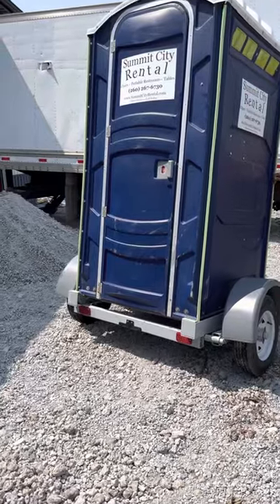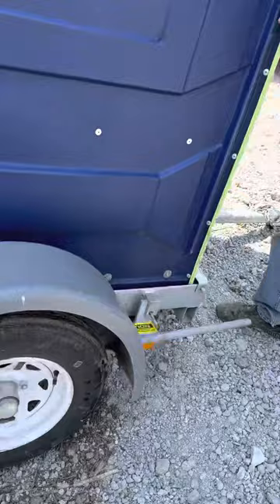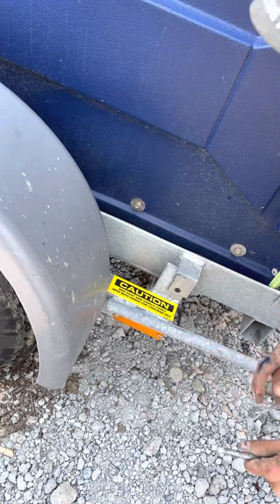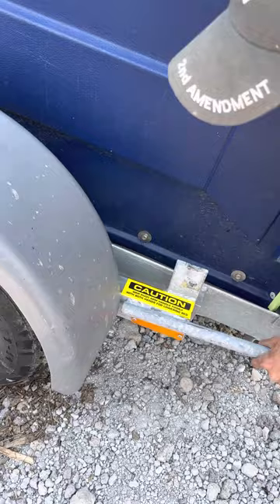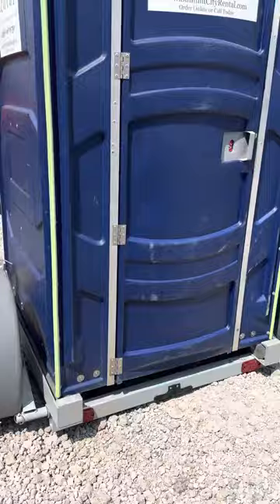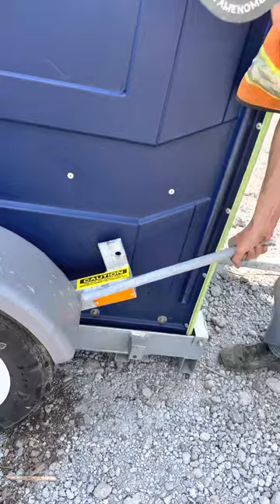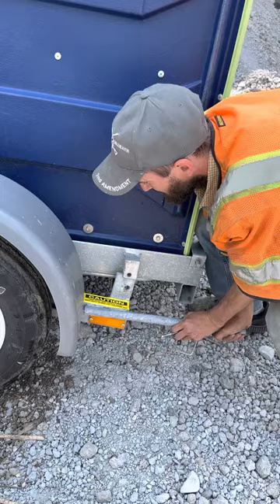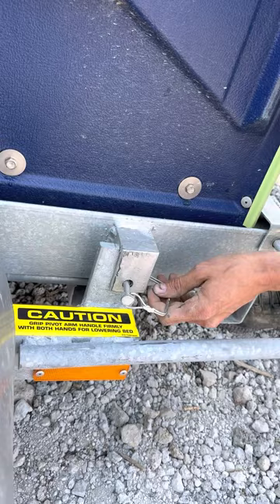Port a John on a Trailer